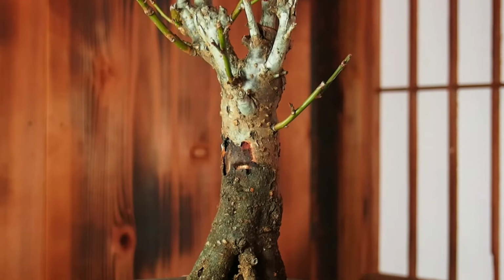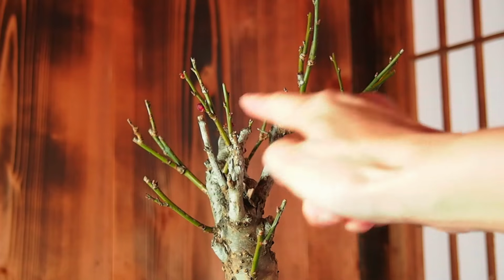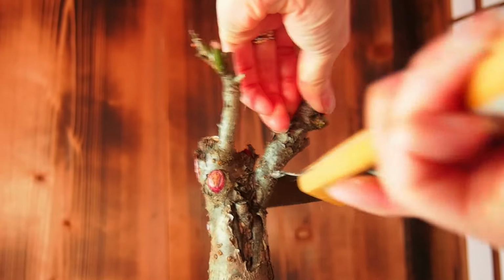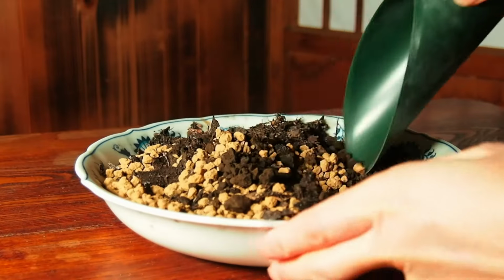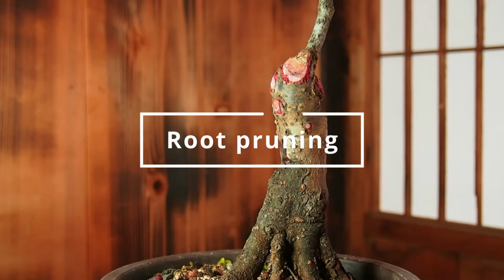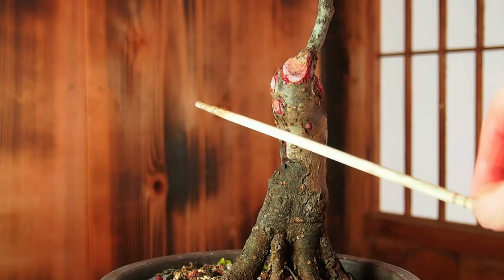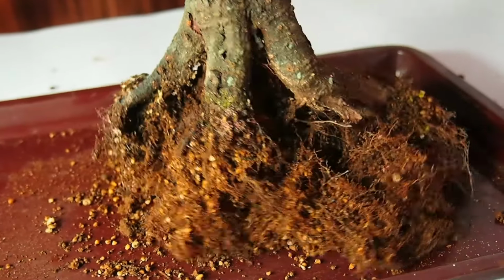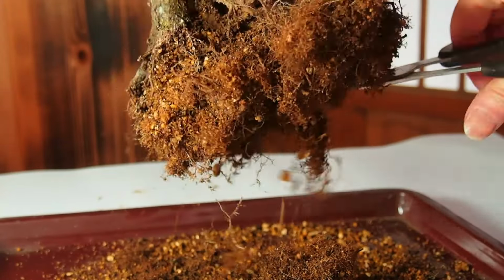Altering garden tree into bonsai (extreme makeover)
In this video, I am going to prune a major part of the Japanese apricot tree to make it into bonsai and repot it in a training pot.

NEWSLETTER